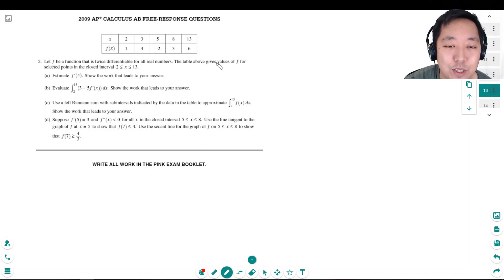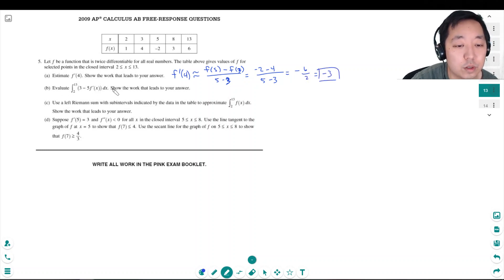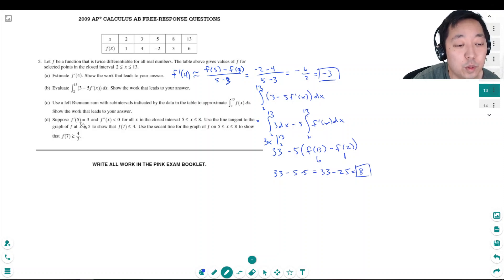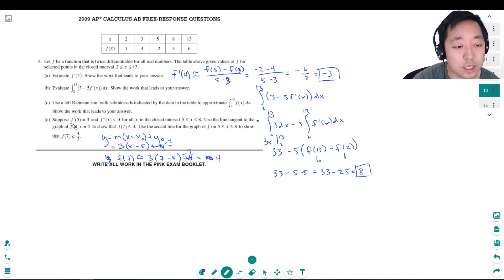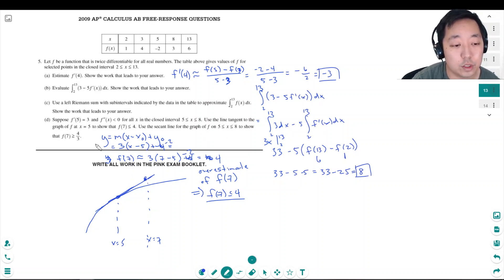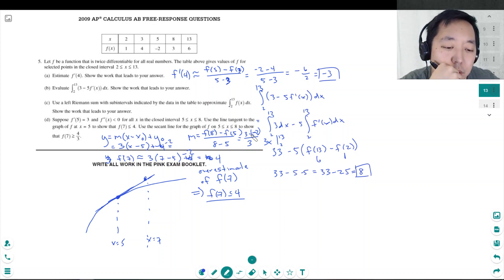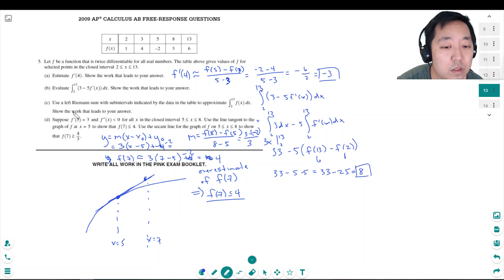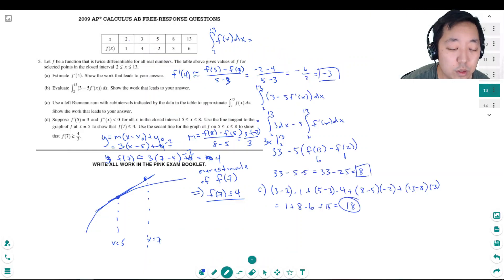2009 AP Calculus AB Free Response #5